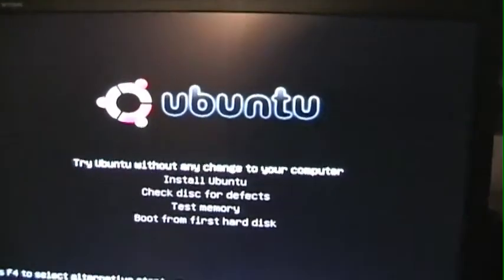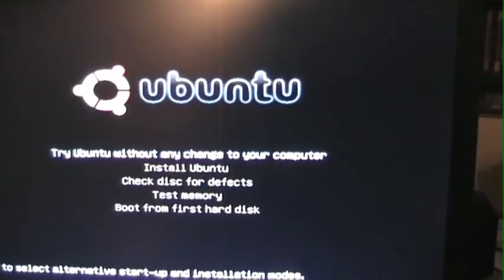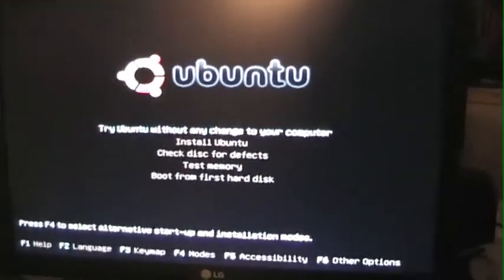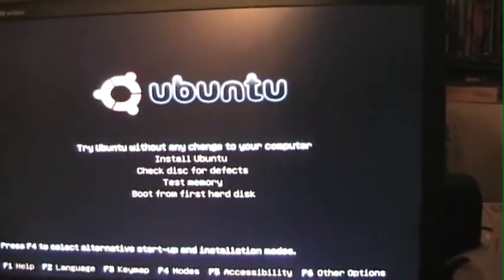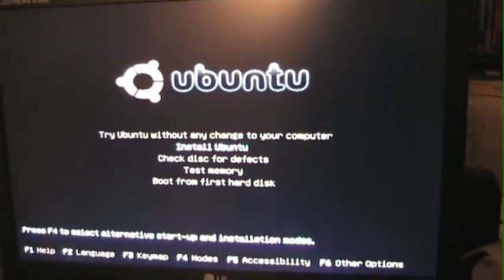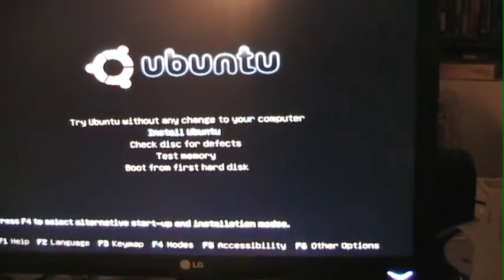Installing Ubuntu 9.10 on my HP Pavilion PC - Part 1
I finally got my computer back from Future Shop, unfortunately it was missing an operating system, so here is my solution.